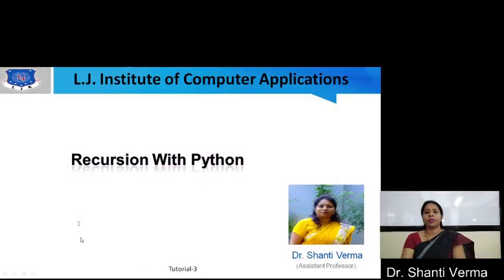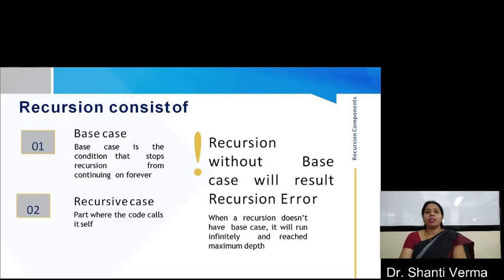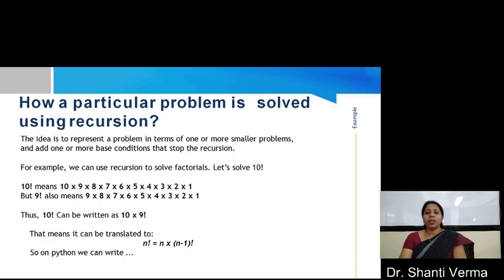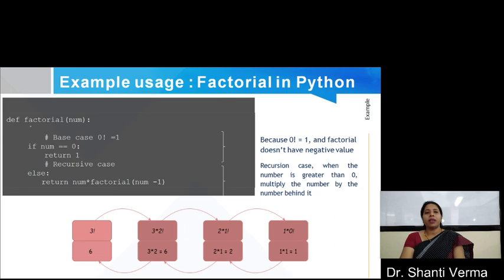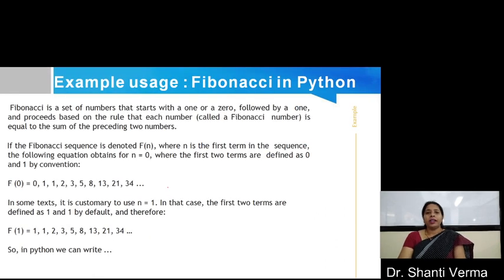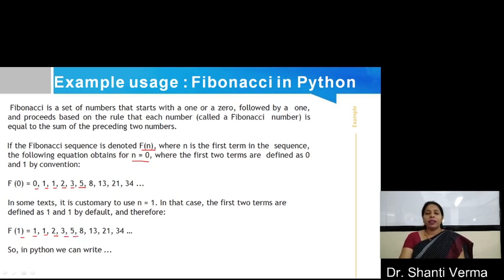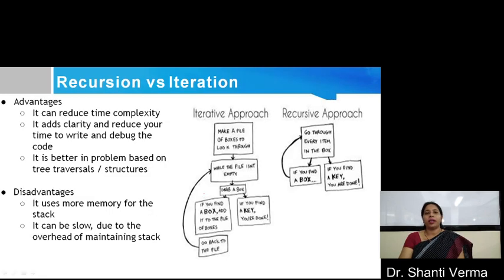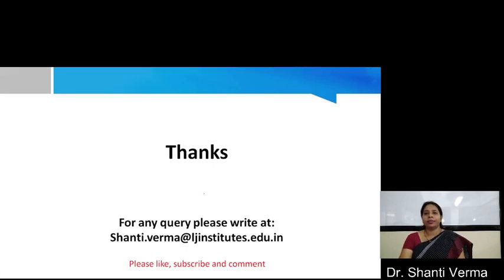Recursion In Python